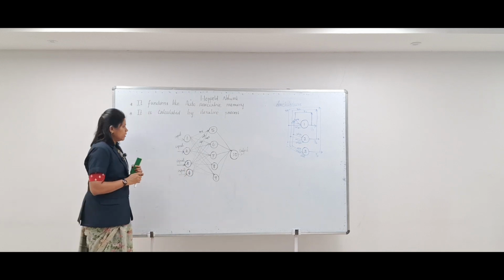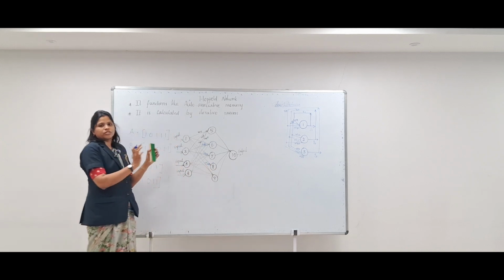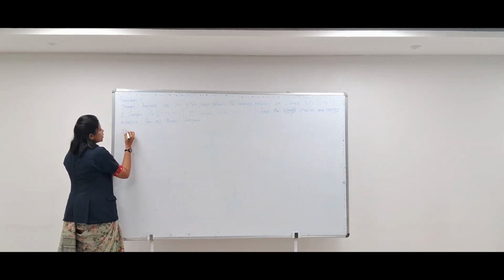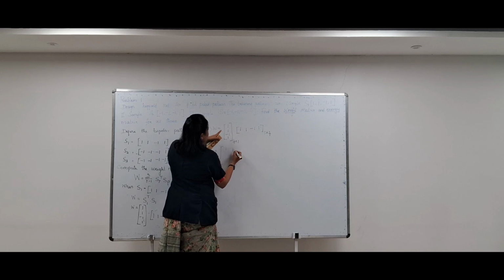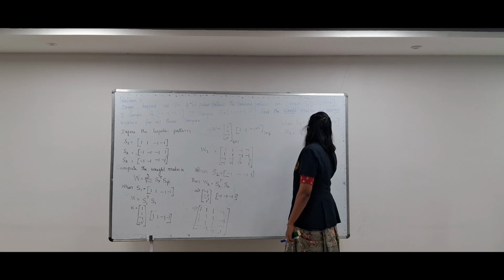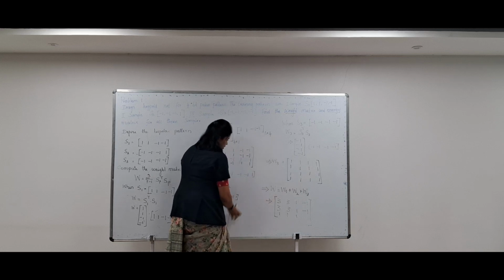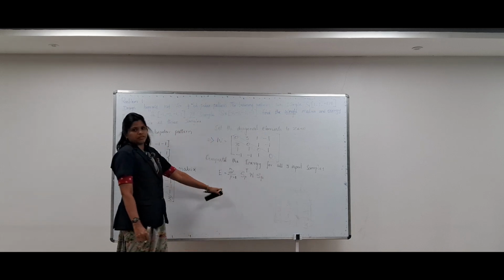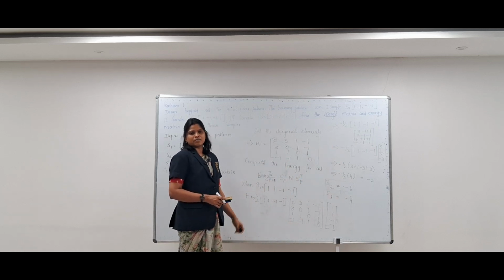Hopfield Network - Lectured by Mrs Jenitha